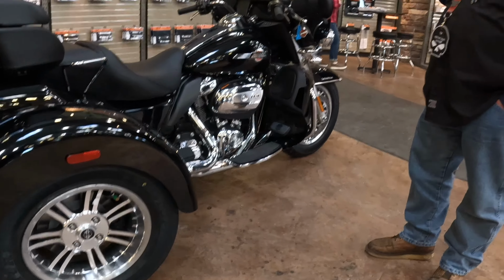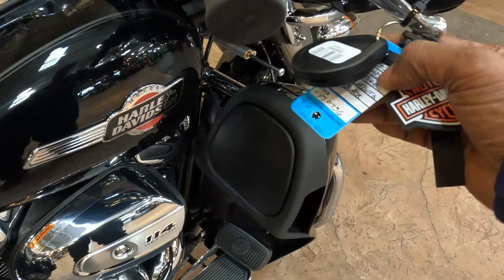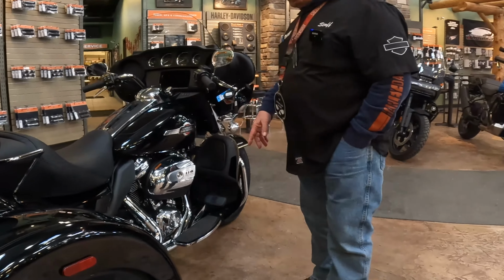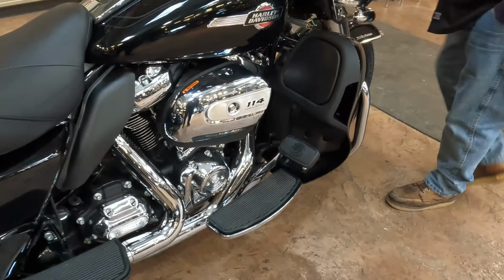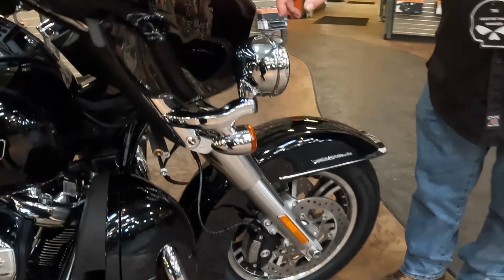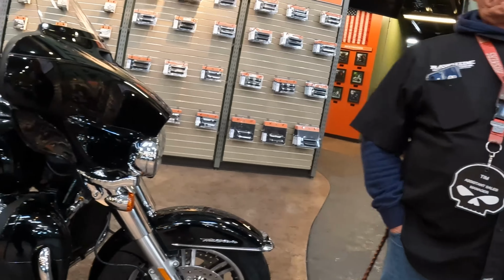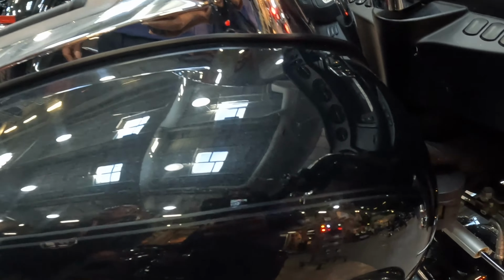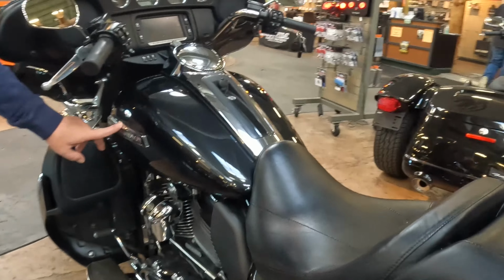2022 Harley-Davidson Tri Glide Ultra - FIRST LOOK!!!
A long-haul touring trike with all the torque, style, premium infotainment and cargo space three wheels can hold.

Insta 360 One R - ND filter :  FREEWELL ND (Amazon)
                                                  Freewell ND16/PL Hybrid Camera Lens Filter       ,                                                 Compatible with Insta360 One R (1-INCH Edition)

Camera Used  :
GoPro 10
GO2
Insta360 ONE R
SONY A6600
GoPro 8